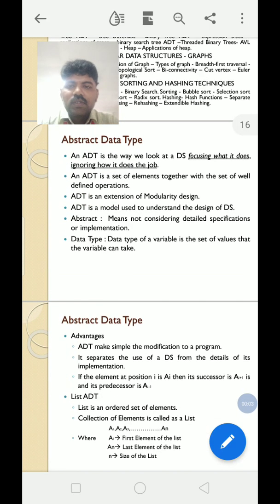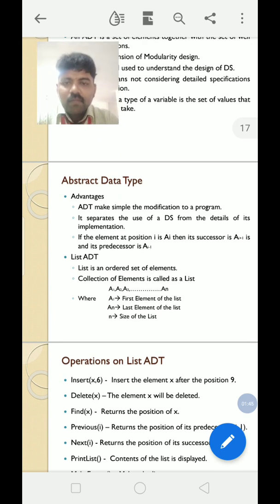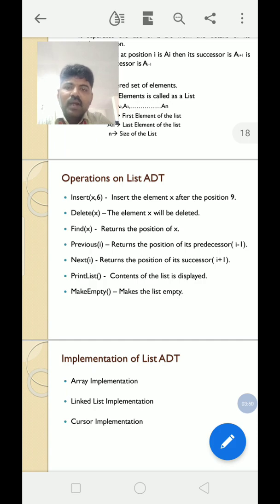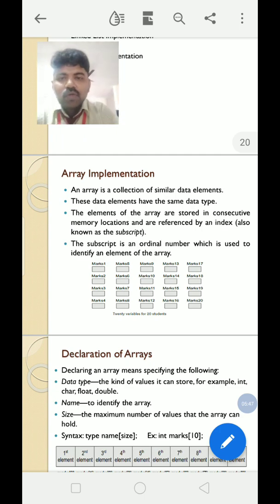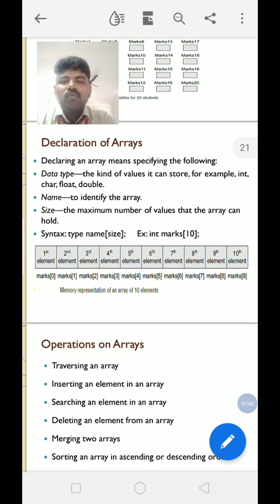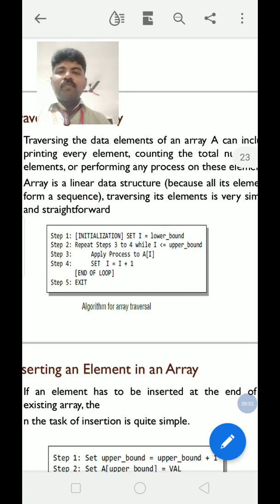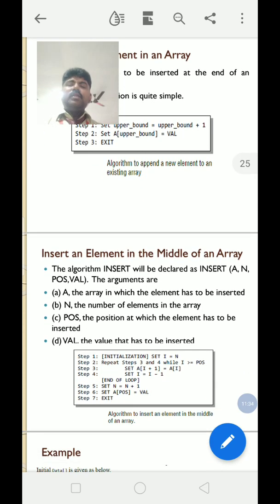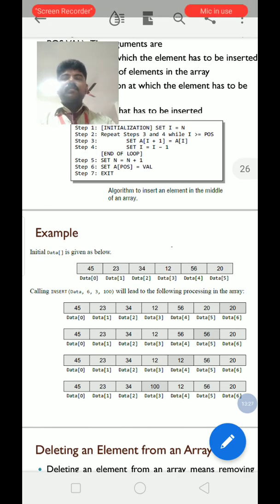2 ABSTRACT DATA TYPE AND ARRAY